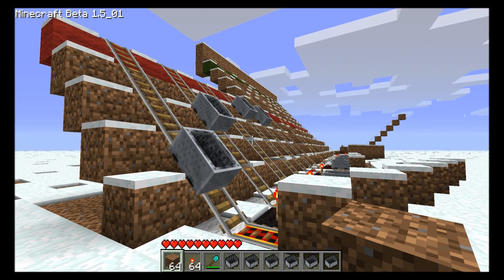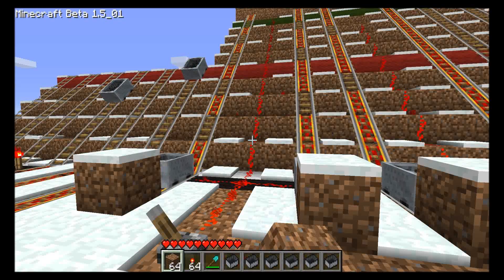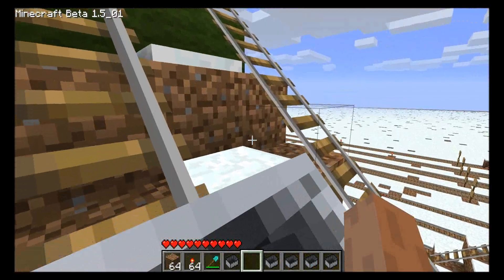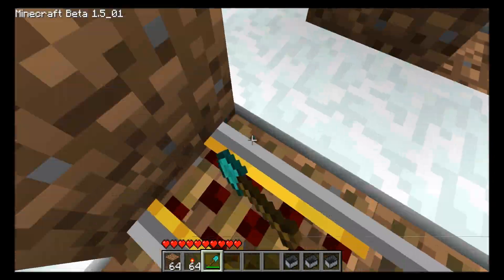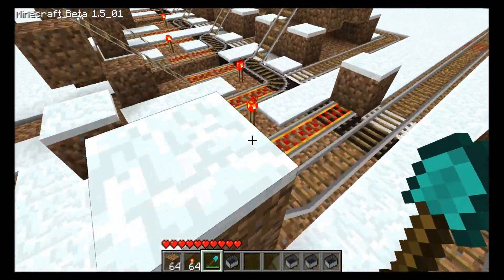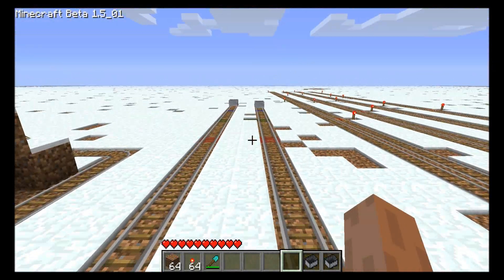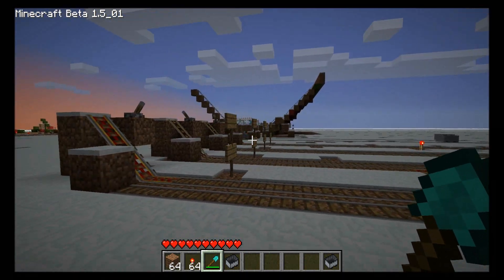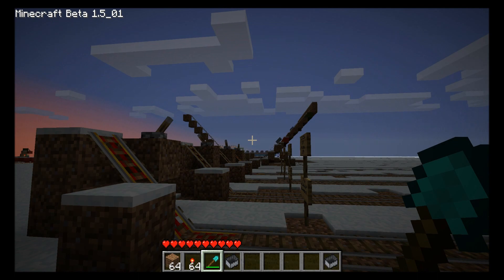More minecart science with powered rail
More experiments demonstrating how powered rail behaves, mostly regarding hills.

The conclusions:
For uphill trips in unoccupied carts, you need powered rail the whole way.

Powered rail does NOT reset your momentum.

On flat ground a powered rail every 30 meters or so will keep you at top speed. Varying a bit from that has a very small effect, so it's unnecessary to measure distances exactly.